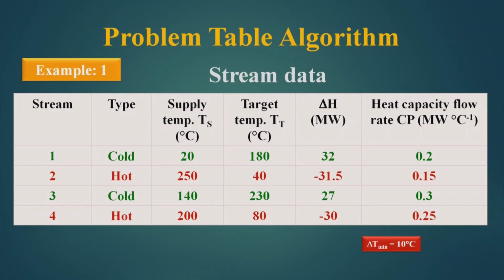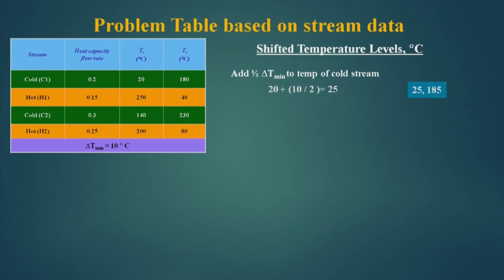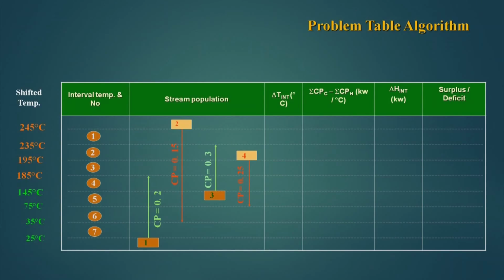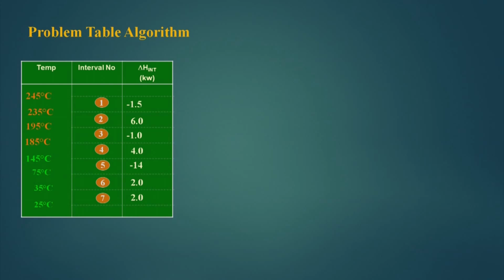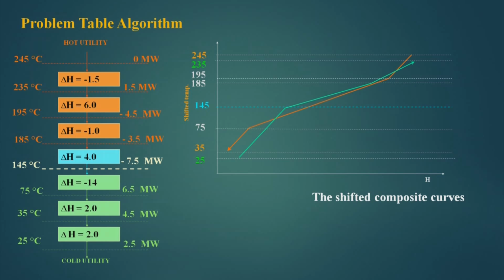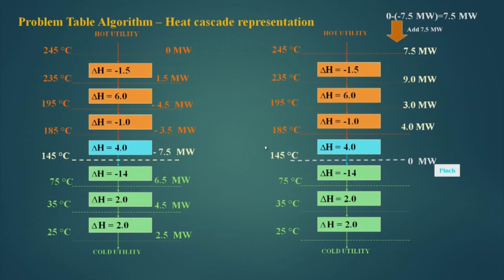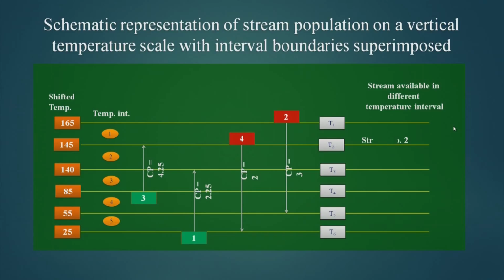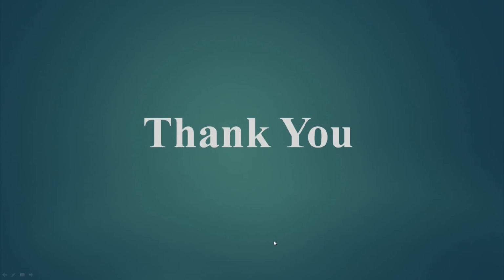Mod-04 Lec-02 Energy targeting procedure